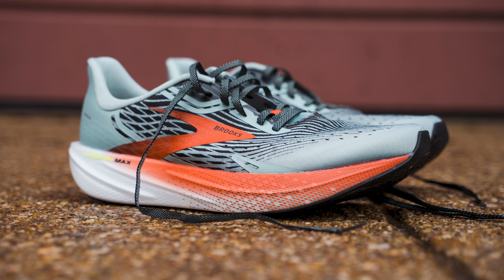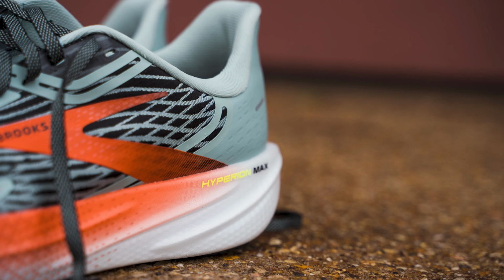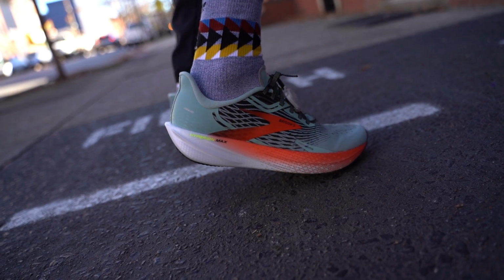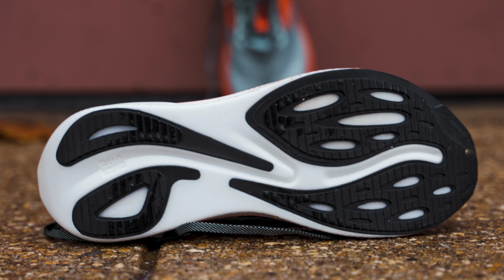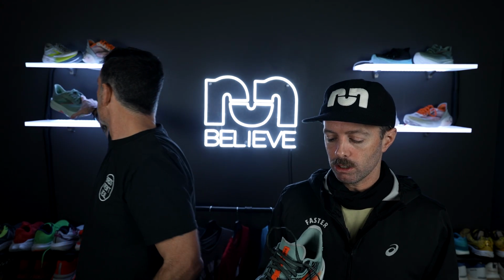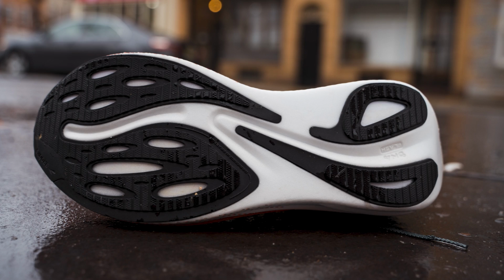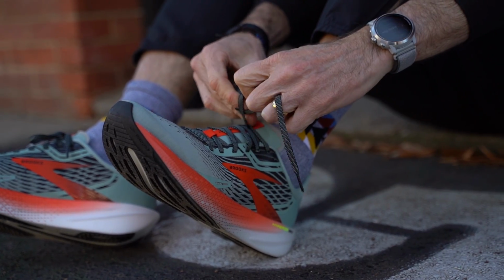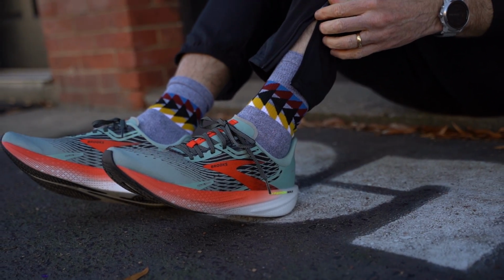Brooks Hyperion Max | FULL REVIEW | Not Max (But That's Okay)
Calling this "max" is generous, but that doesn't mean it's a bad shoe. In fact, it's pretty great. Thomas and Robbe review the Brooks Hyperion Max, a lightweight daily trainer/tempo shoe that falls in between the Hyperion (formerly the Hyperion Tempo) and the Hyperion Elite 3. A do-it-all shoe that's possibly the best Brooks shoe that money can buy. Available January 2023 for $170.

INDEX
INTRO (00:00)
UPPER (2:35)
MIDSOLE (4:00)
WEIGHT (6:15)
OUTSOLE (6:55)
PRICE (9:15)
RED OR GREEN LIGHT? (10:20)

Believe in the Run does make a small commission from any affiliate links, so if you pick up one of the shoes, please use the shop links below to help us out!